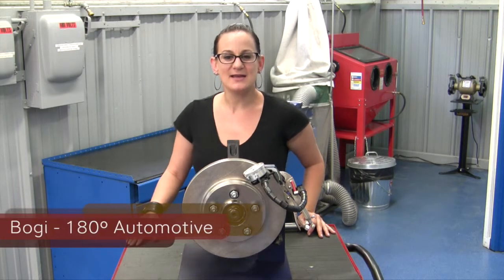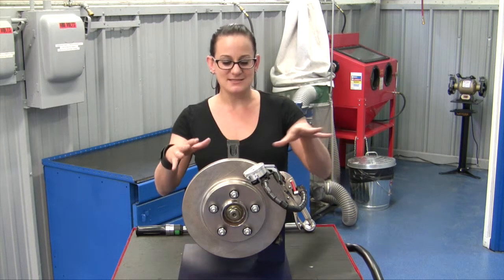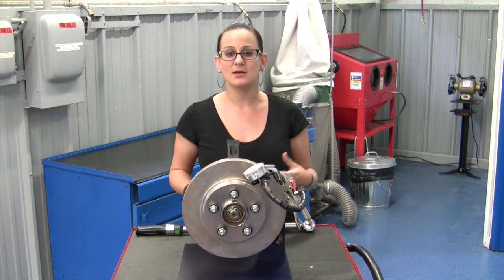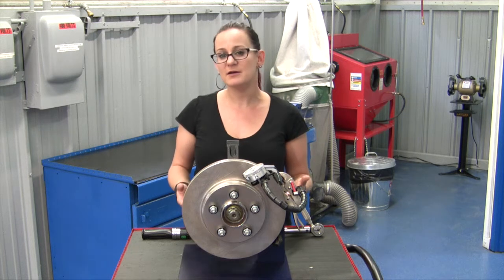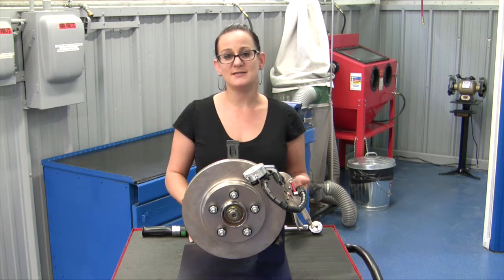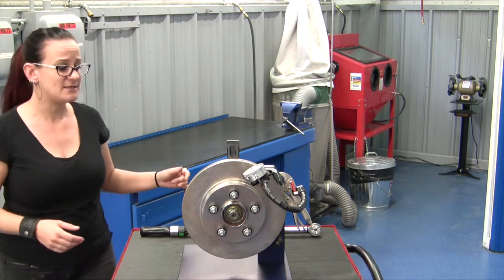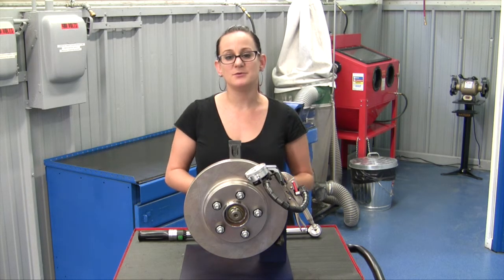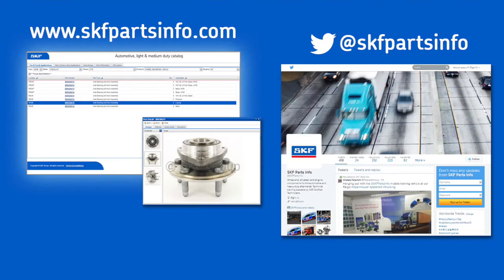How to measure lateral runout with Bogi and SKF (AUTO)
Learn how to measure lateral runout with Bogi in SKF's automotive garage!